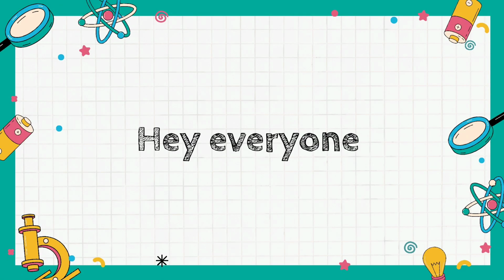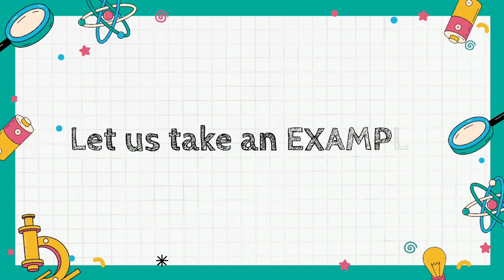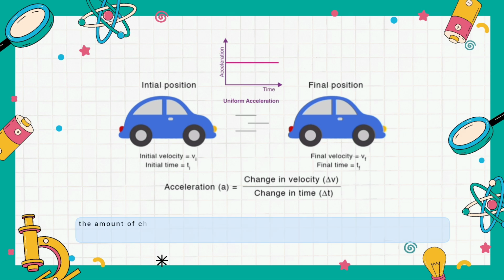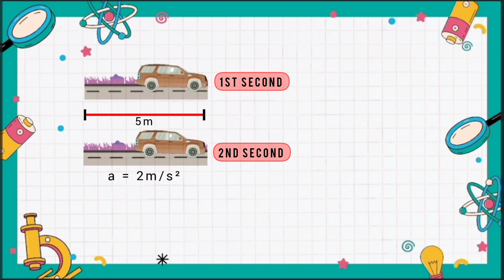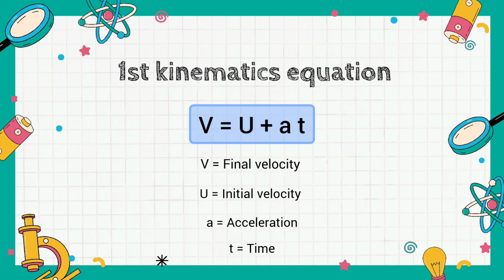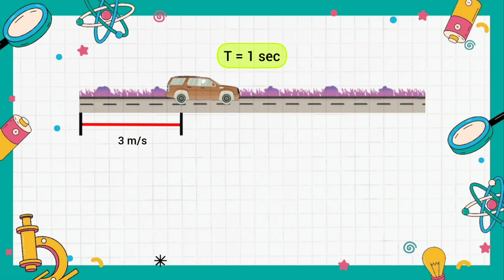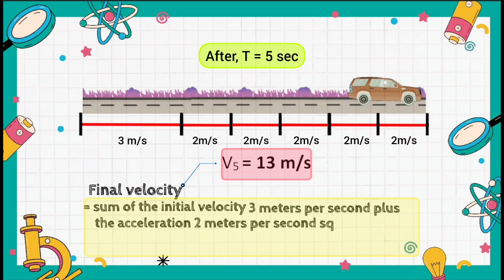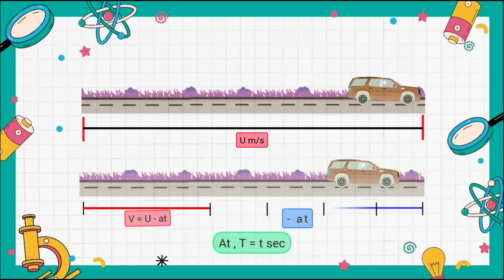First Equation of Motion | kinematics